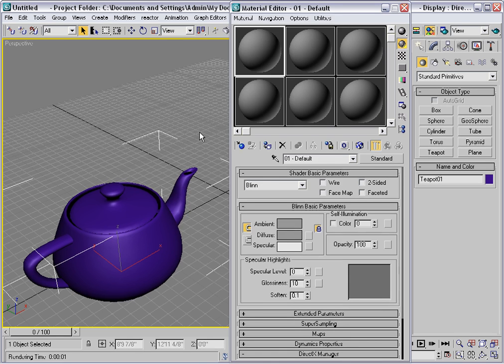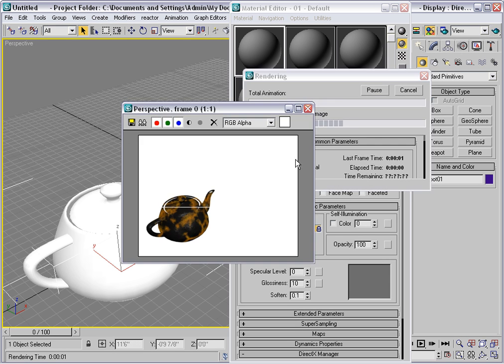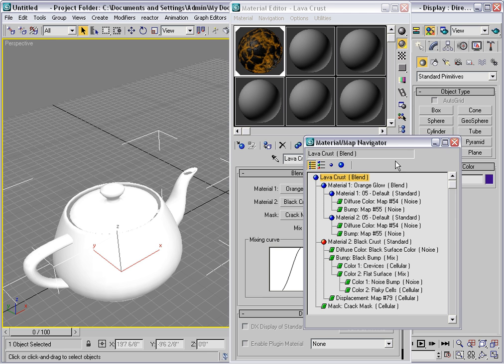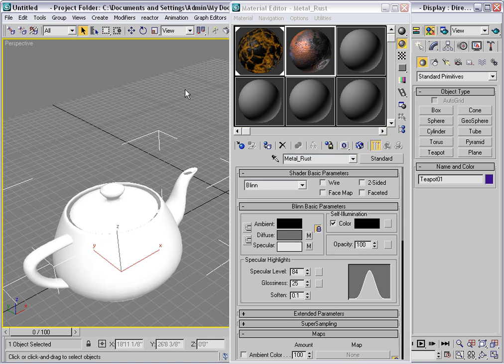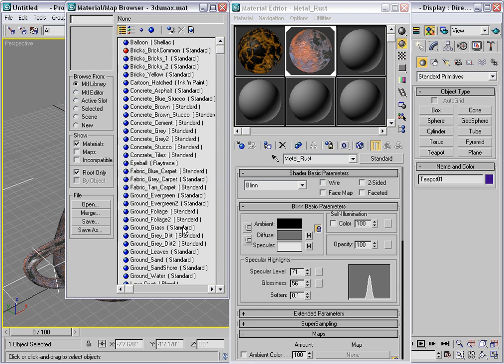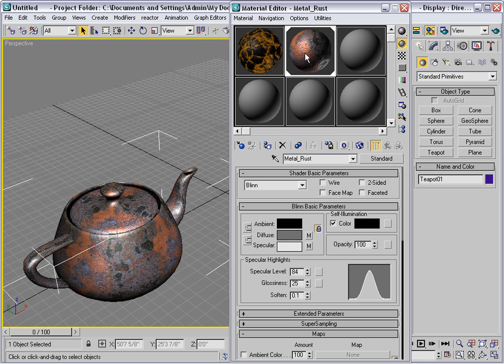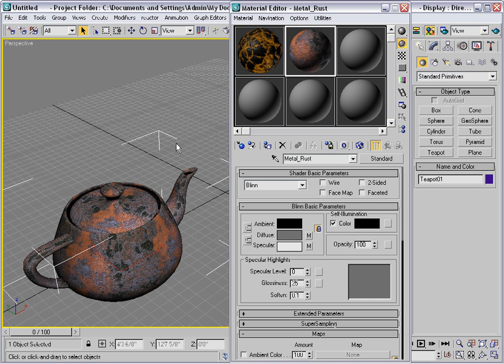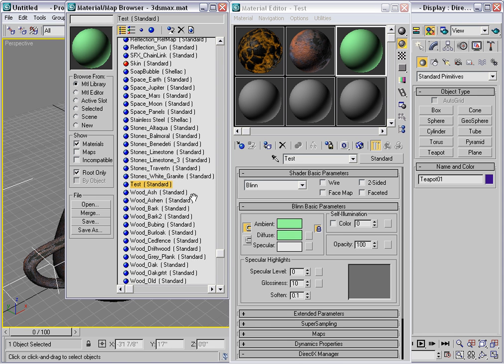292A_Accessing_and_saving_library_materials.mp4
| 3ds Max and VIZ for Architects (2007) | Module 4: Texturing | Material Basics | Accessing and saving library materials